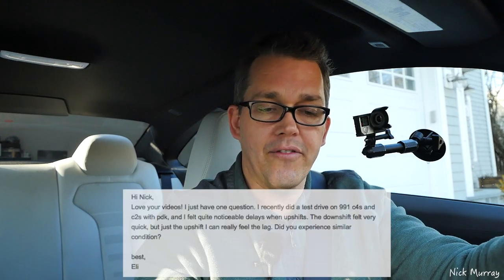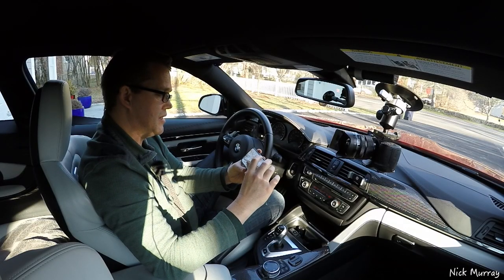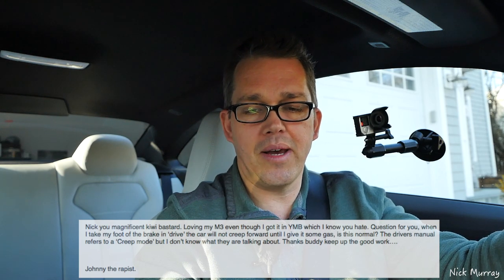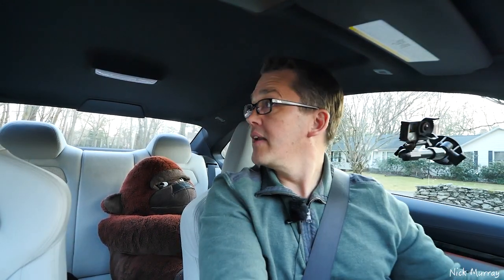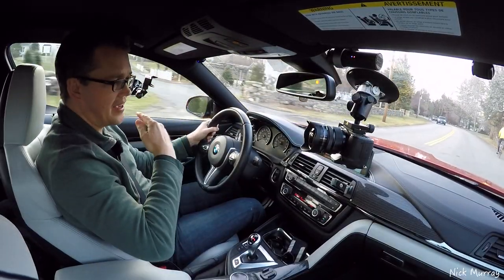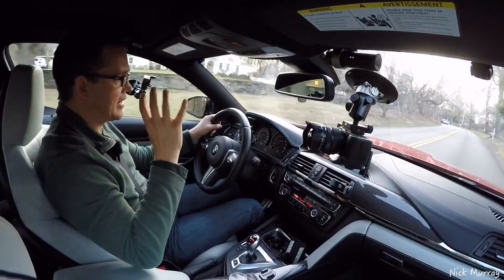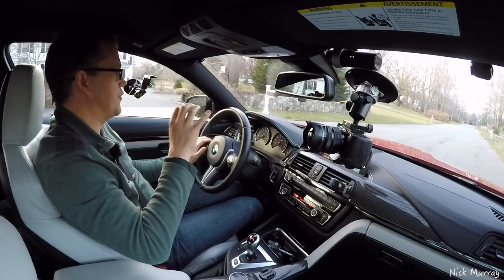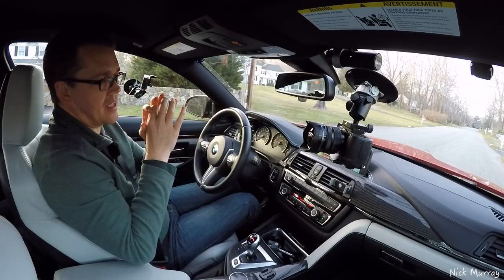BMW M Dual-clutch transmission and Porsche PDK transmissions DCT DSG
I get a lot of questions about the behavior of the dual-clutch transmissions in the M cars and the Porsche PDK cars.